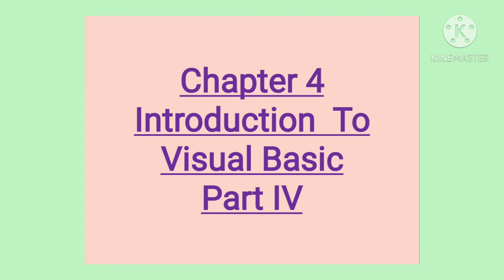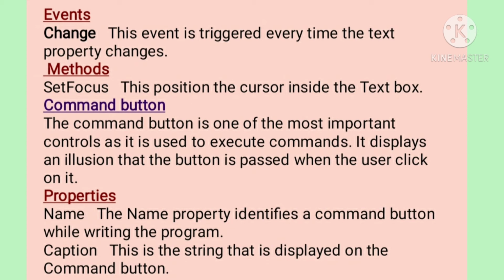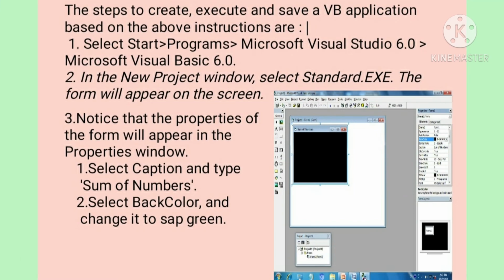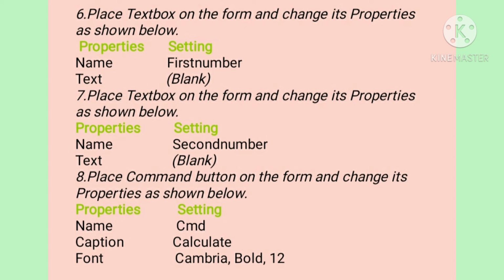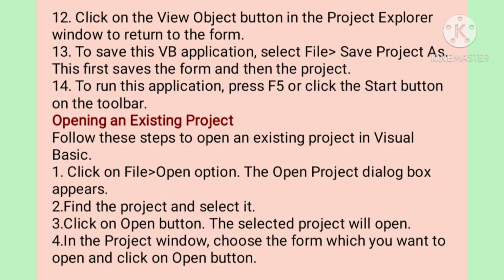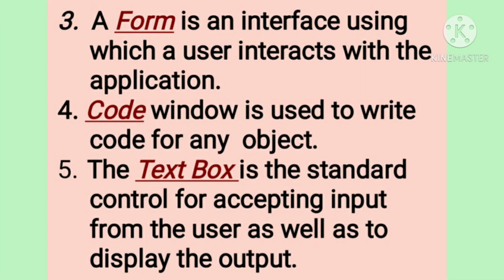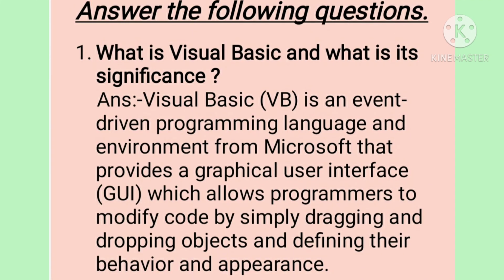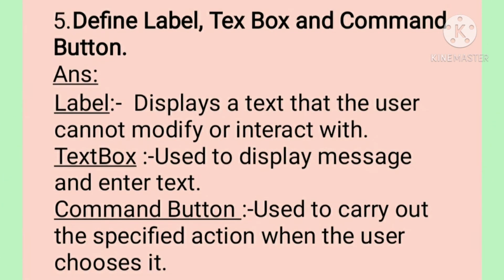STD VIII COMPUTER CHAPTER 4 - INTRODUCTION TO VISUAL BASIC-PART-4.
Suman Agarwal SVU channel includes video of STD VIII COMPUTER  CHAPTER 4 - INTRODUCTION TO VISUAL BASIC-PART-4.